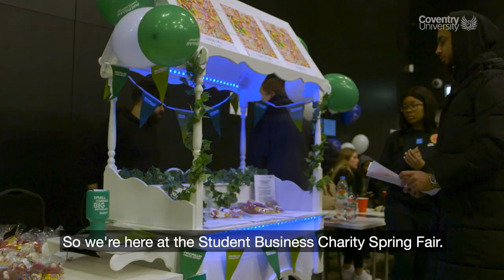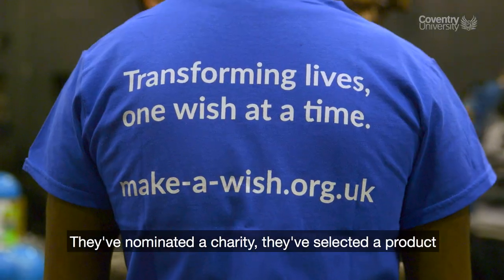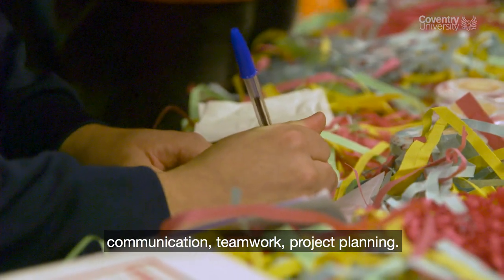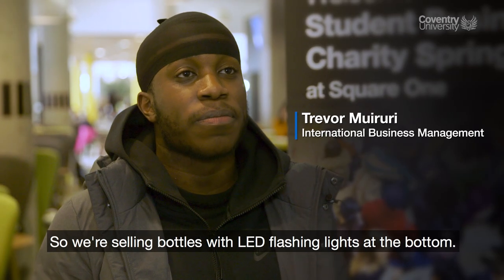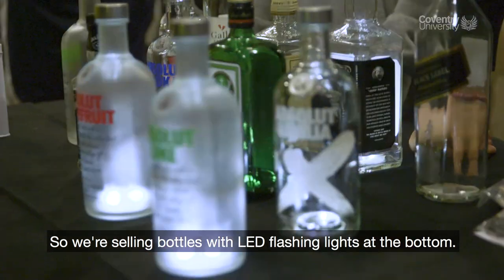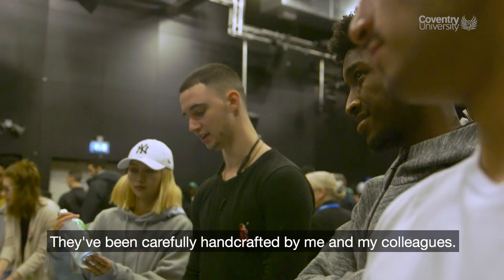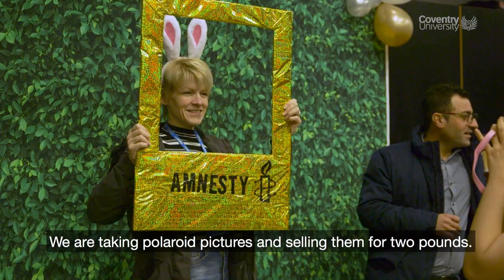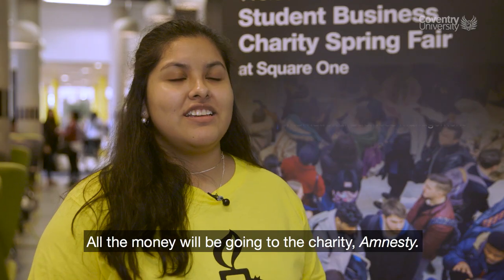Student Business Charity Spring Fair (Coventry Business School)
As part of their course, first year students studying International Business Management and Business Administration were tasked with starting a business, with all proceeds going to charity. See how they got on at the Charity Spring Fair, where they sold their products to the public. Find out more about Coventry Business School